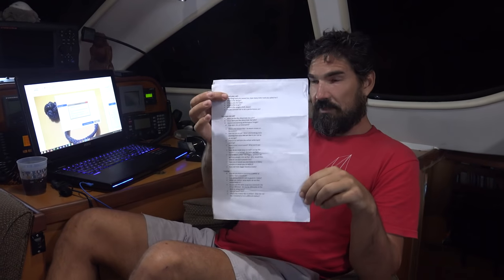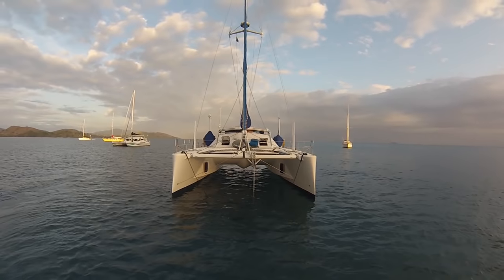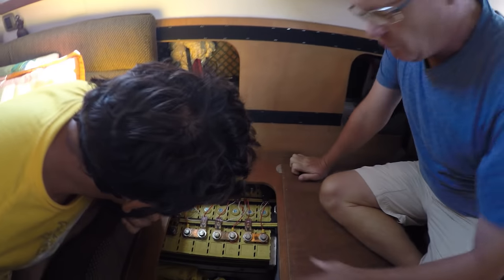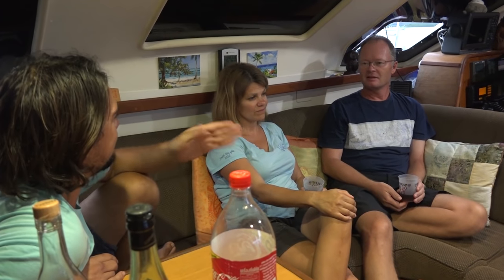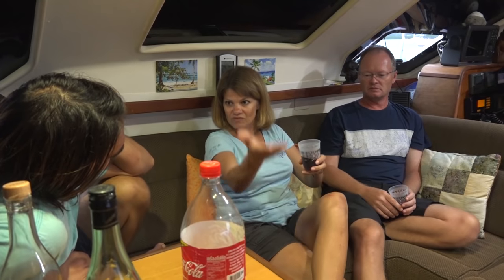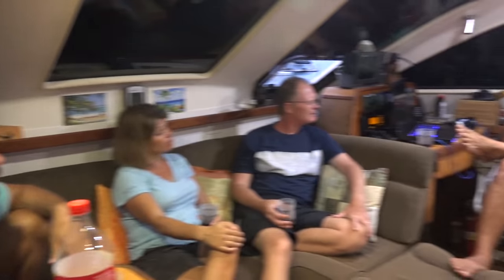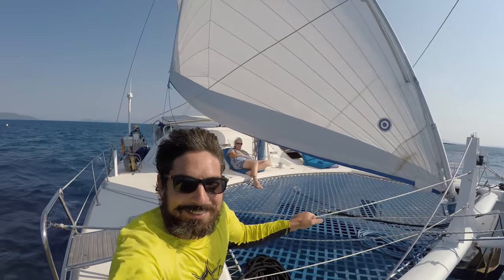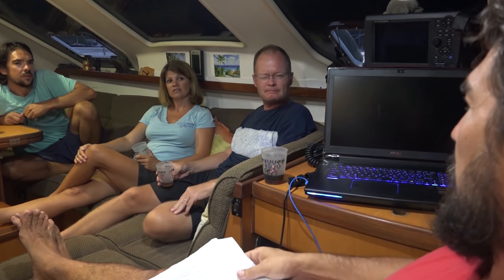Cat or Mono? - Catana 431 Interview With Morning Glory (1 of 2)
After 6 years of circumnavigating their Catana 431 Arthur and Amy really know what's up when it comes to cruising catamarans.  We sat down, drank rum, and asked them some questions about crossing oceans in a cat.  We learned SOOOOOO MUCH and hope you do as well :)

Check the links below for more S\V Delos Action!

This made possible by you!  Support S/V Delos Videos!